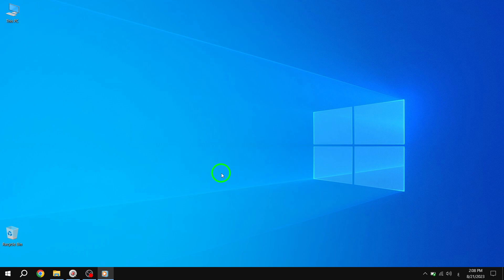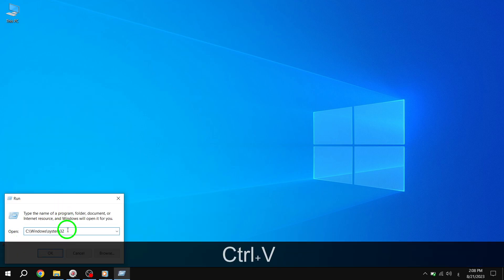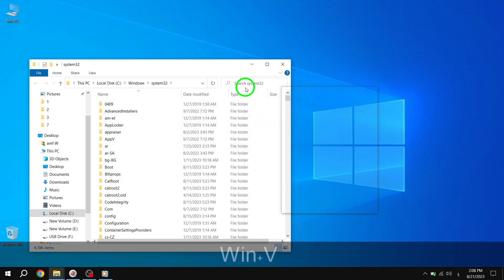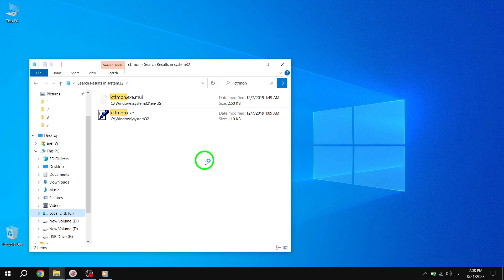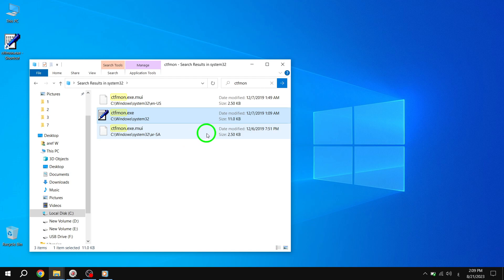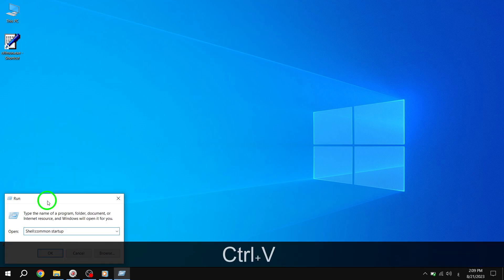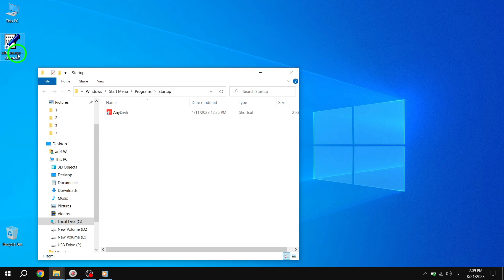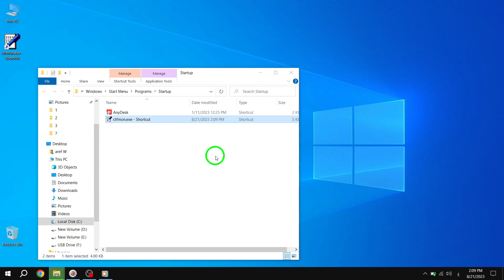How to Fix Keyboard Not Working In Search Bar in Windows 10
Are you frustrated with your keyboard not working in the search bar on Windows 10? Don't worry, we've got you covered! In this video, we'll walk you through the steps to fix this issue. Follow these simple steps:

Step 1: Right click on Start button and click on Run.

Step 2: Input the command: C:\Windows\system32.

Step 3: From this system32 folder, find the ctfmon.

Step 4: Right-click on ctfmon, click on send to, click on Desktop (Create Shortcut).

Step 5: Open the run dialog box again, enter the command "Shell:common startup" click OK.

Step 6: After opening the startup folder, copy and paste ctfmon shortcut into this folder.

Step 7: Restart the computer.

By following these steps, you'll be able to fix the keyboard not working issue in the search bar on Windows 10. Get your keyboard back on track and enhance your Windows 10 experience today!